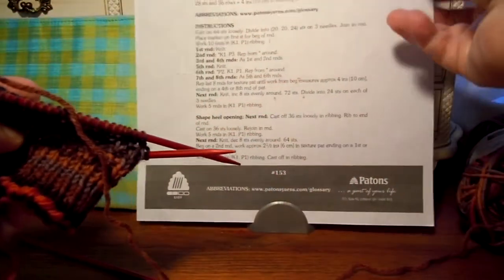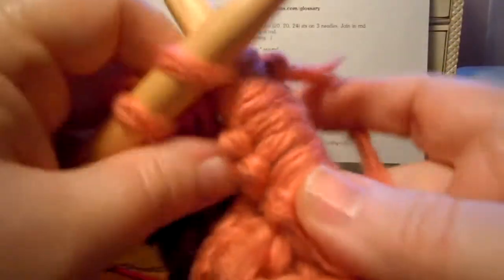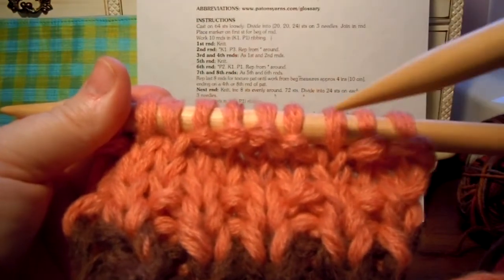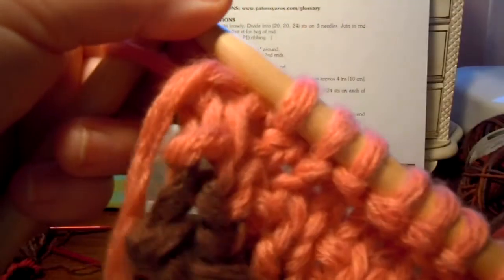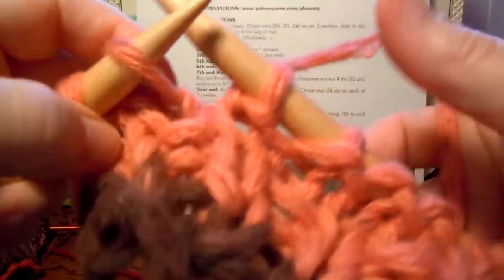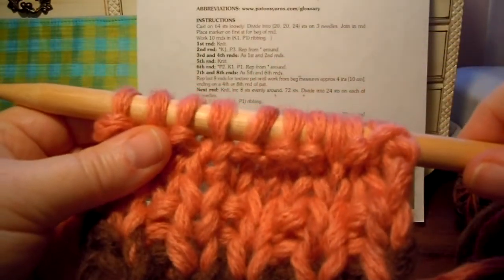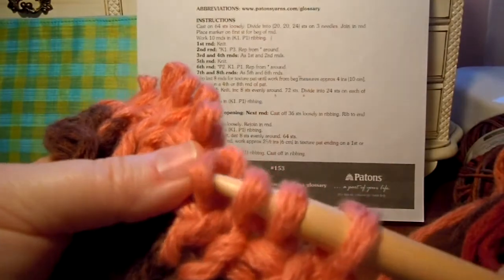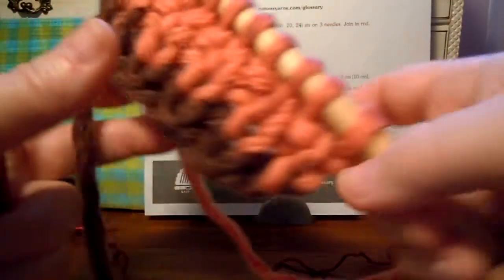Yoga Socks Knit-Along #8 - Fixing Mistakes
Let's start off the New Year with a pair of handknit yoga socks!
In this video, I give advice for fixing mistakes on Round 6.